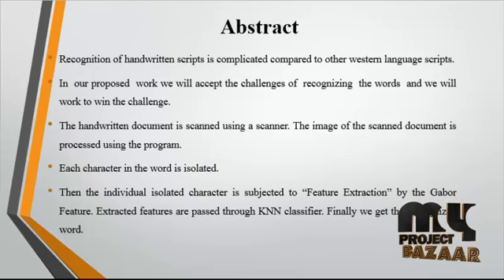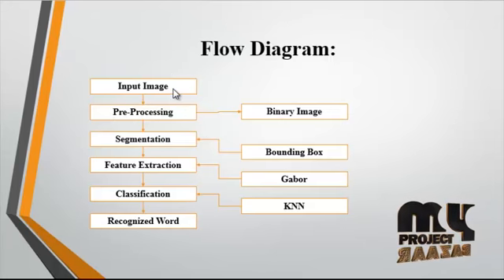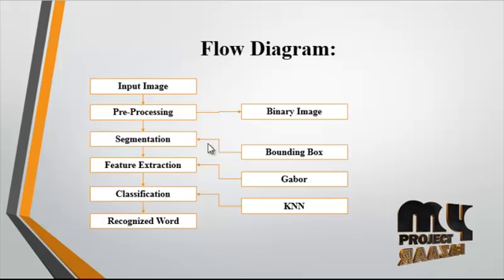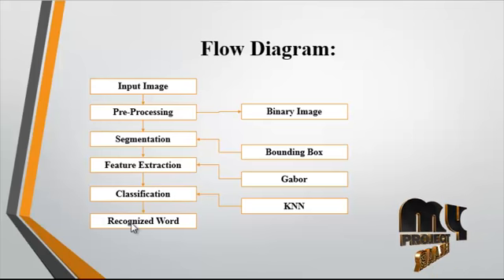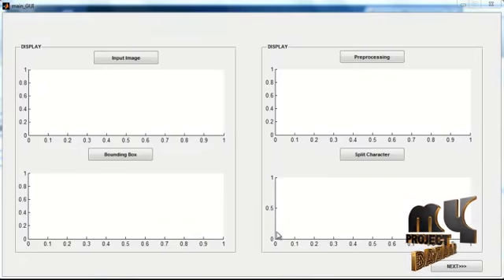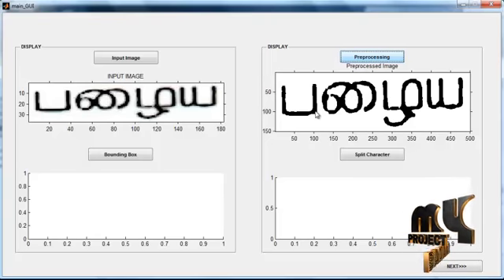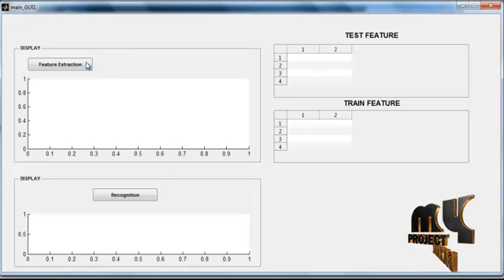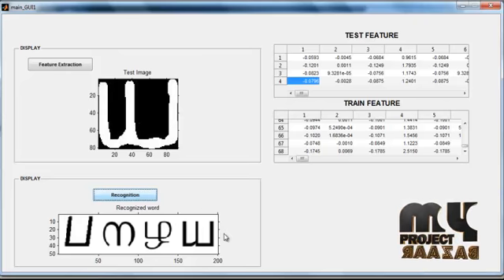Final Year Projects 2015 | Tamil Character Recognition